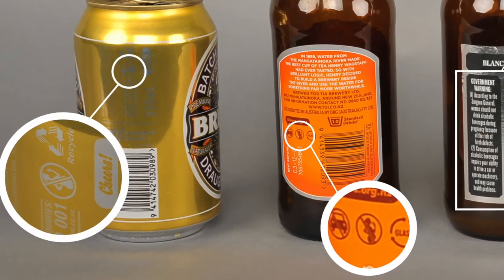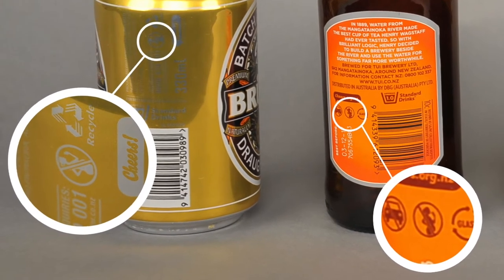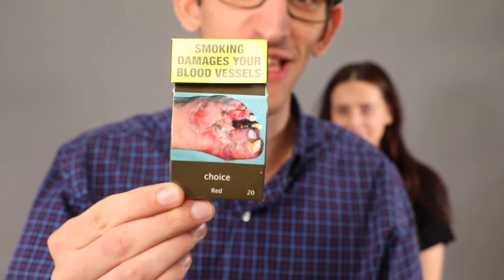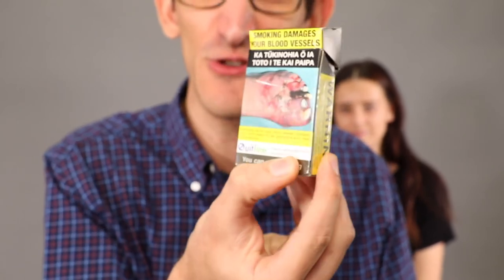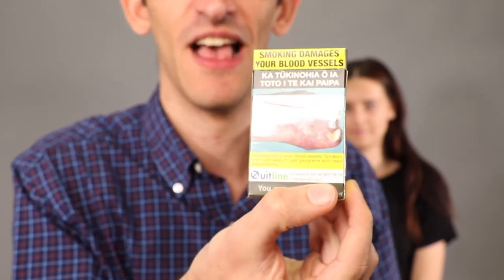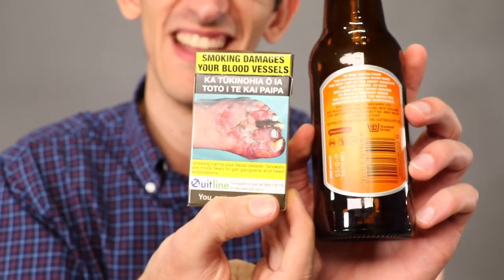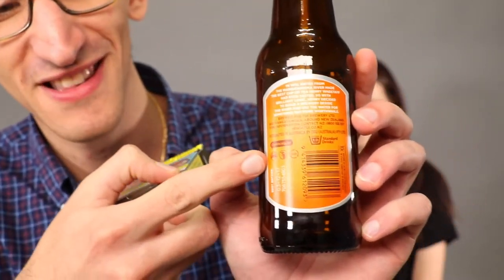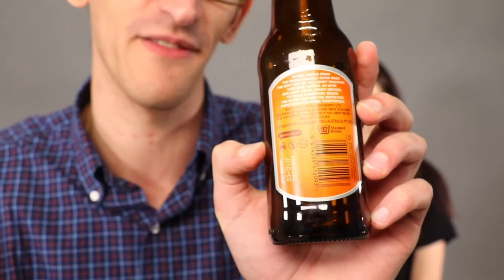2018 05 Alcohol Labelling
In 2017, a group of 16 medical students at the University of Otago Wellington School of Medicine, overseen by Professor Nick Wilson and Professor George Thompson, investigated and reported on the status of warning labels found on a range of alcoholic beverages available in NZ. In this video, Georges Tinawi and Tessa Gray - now fifth year students - summarise their findings, outline the relevance of their research, and suggest a mandatory labelling system.